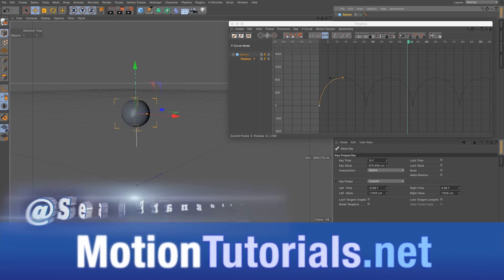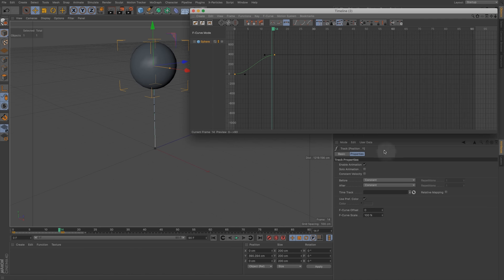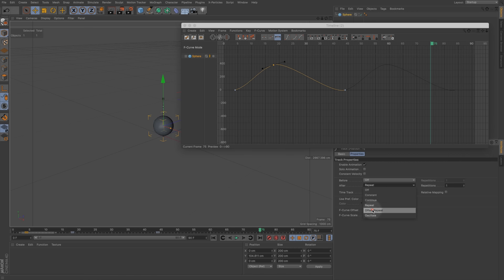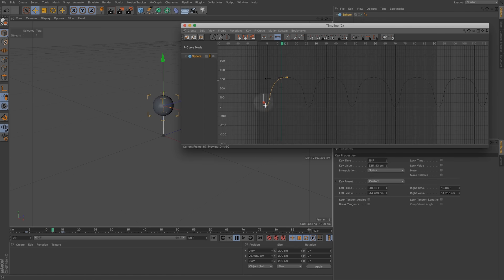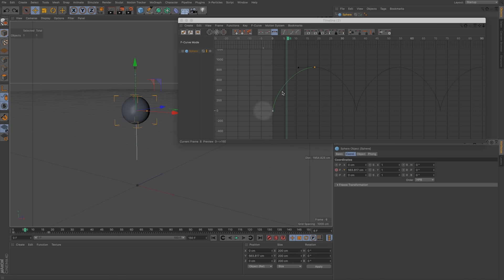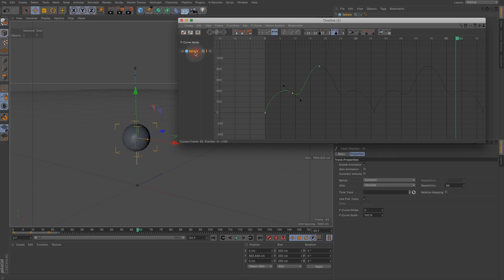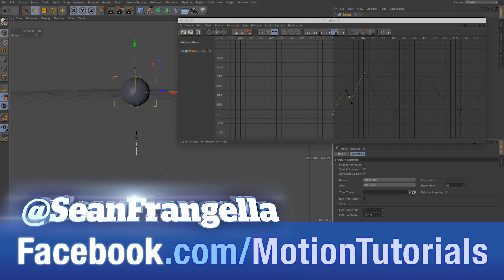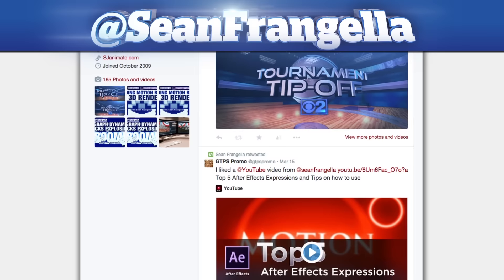Creating Looping Animations in Cinema 4D using Animation Track Properties - Sean Frangella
In this Cinema 4D and Cinema 4D Lite animation tutorial, learn how to create looping and oscillating animations using Animation Track Properties. The Animation Track Properties allow you to create looping animations in different ways on the C4D timeline, similar to how you would create looping in After Effects using the loop expression. This Cinema 4D timeline animation tutorial also covers working in the timeline to create ease in/ease out transitions, as well as tips and tricks for adjusting f-curves and motion curves over time.

This tutorial also covers using the f-curve editor in Cinema 4D for After Effects to create easing, as well as working with motion curves, and other tips and tricks for creating animation in Cinema 4D R17 and Cinema 4D Lite for After Effects.

This tutorial is part of a larger Cinema 4D Lite series on creating a custom 3D Logo animation in Cinema 4D Lite, including extruding the logo, materials, lighting, animating, and compositing the 3D logo in Adobe After Effects CC 2015 and Cinema 4D Lite.